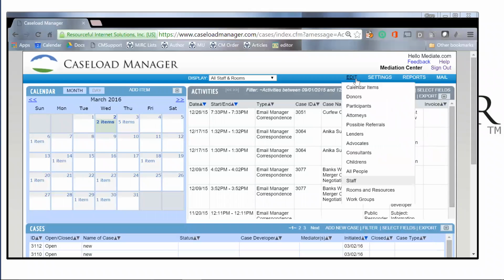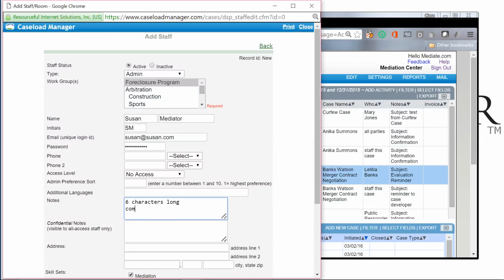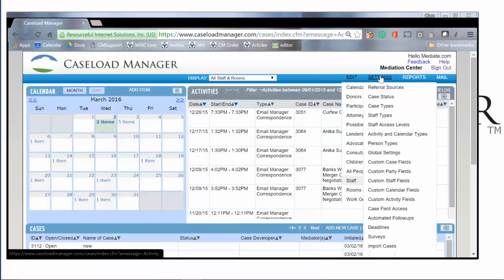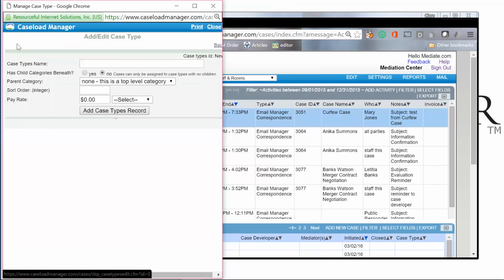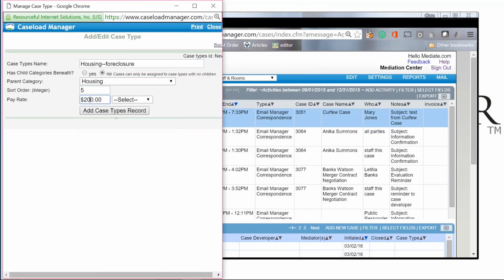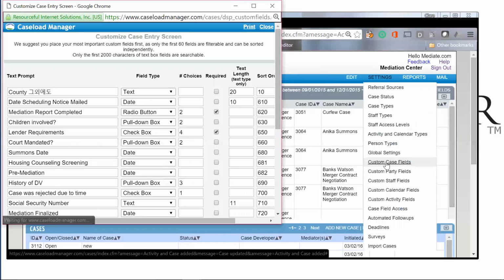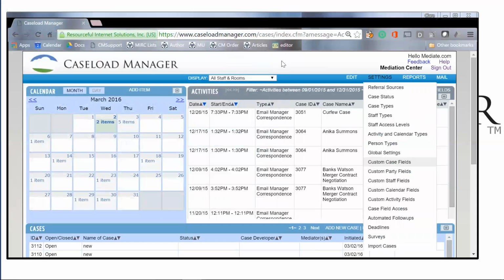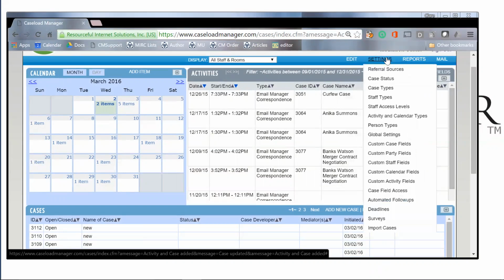Caseload Manager Configuration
This video will walk users through the EDIT and SETTINGS menu, where they can add staff, edit existing fields, and create custom fields.